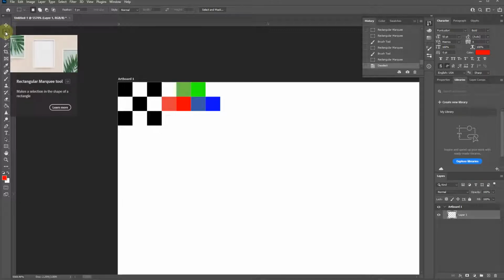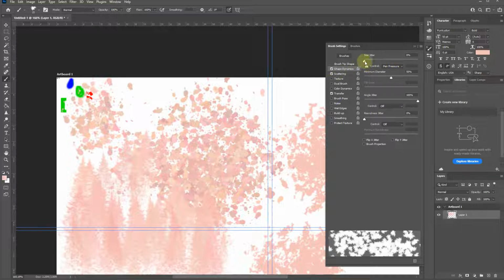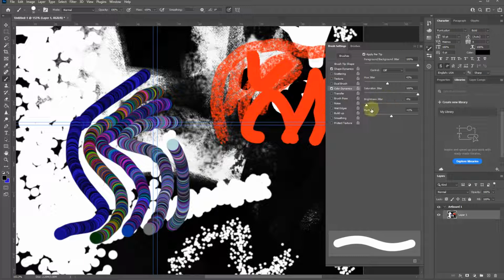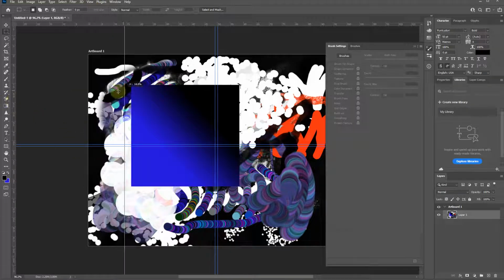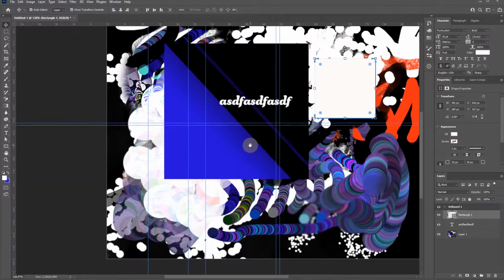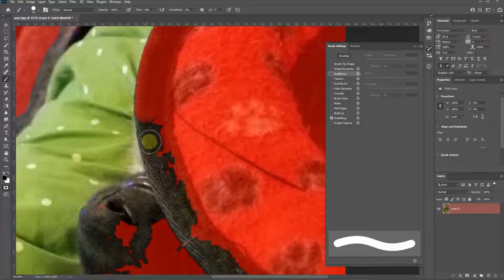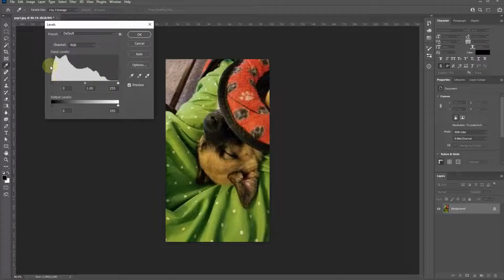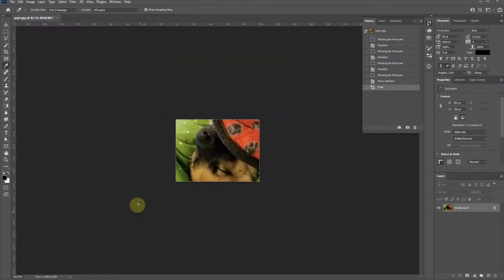Photoshop Day 1-3 Basic Tools